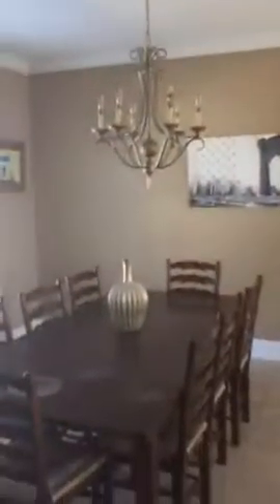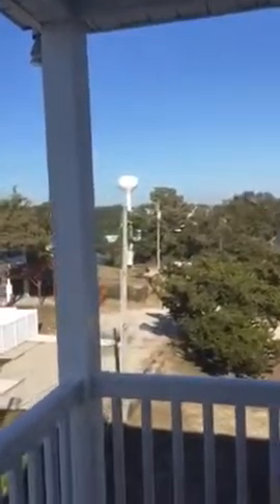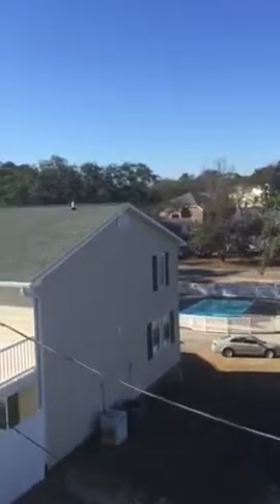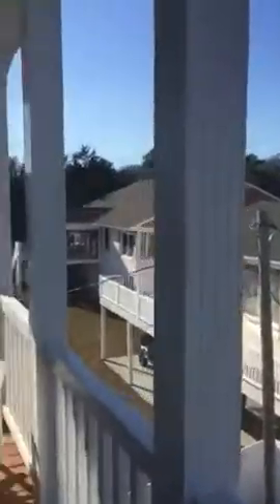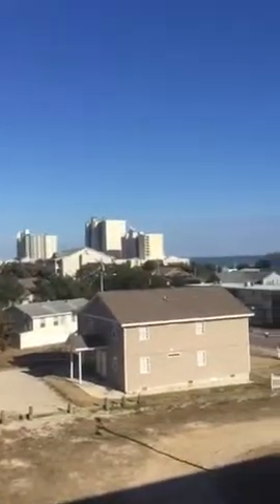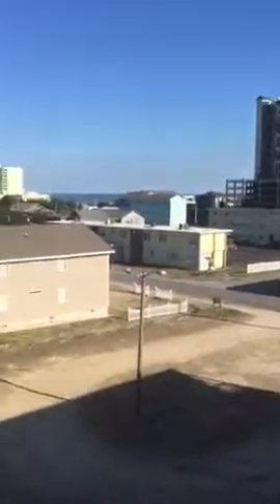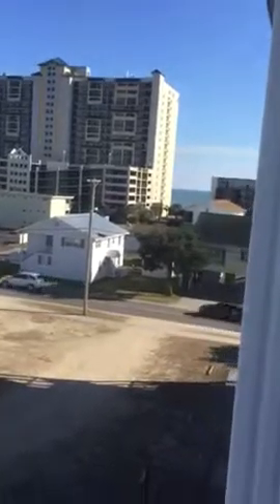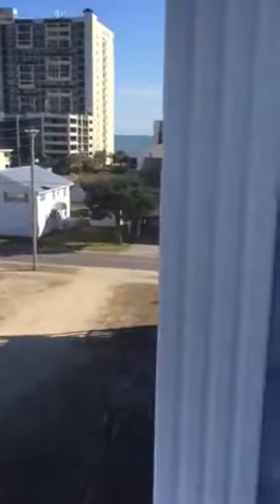House on Hillside